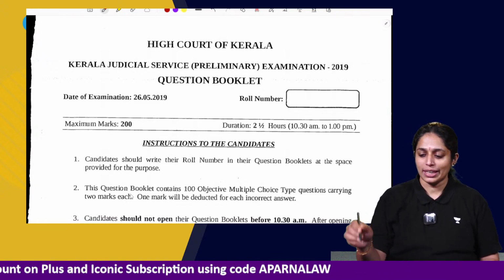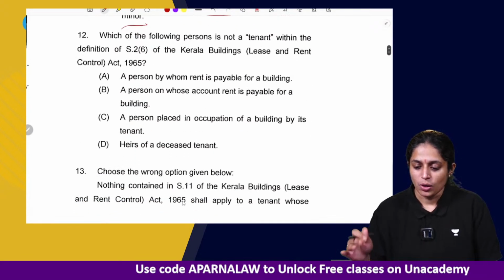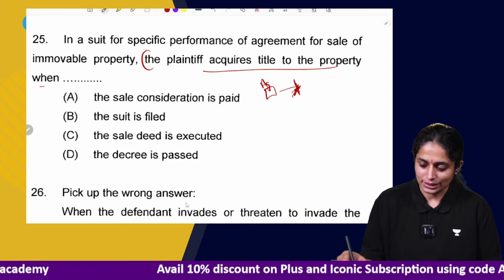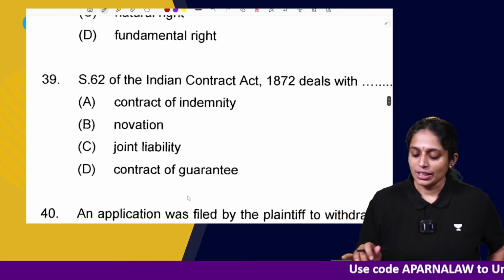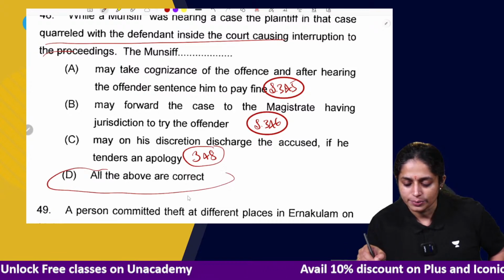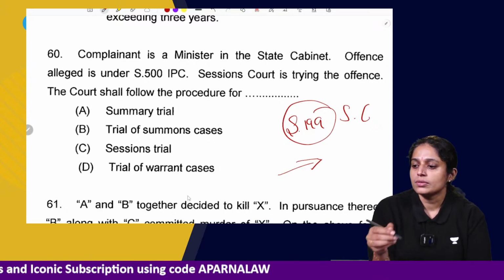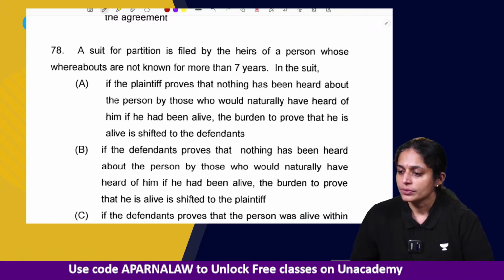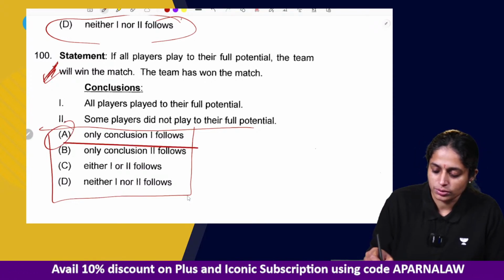Kerala Judiciary PYQ Analysis(2019) | Kerala judiciary preparation | Aparna Bhat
Witness Aparna Bhat ma'am discussing important PYQs from 2019's Question paper to aid your preparation for Kerala Judicial services examination

💥Join our telegram for regular updates on exams, notifications, free content, and offers
Subscription Features
👍Live Classes, Recorded sessions are also available
👍Comprehensive Course Coverage
👍Current Affairs magazine
👍Curated Test Series for Mains and Prelims Exam
👍Interview Preparation
👍In Depth Notes in both Digital and Physical format
👍1:1 Live Mentorship
👍Judgement Writing, Mains Answer writing Preparation with Evaluation

Upcoming batches for Feb’23:

💥Safalta 4.0 Comprehensive batch - with Anil Khanna, Sital Sharma, Sonu Kumar, and Faizan Khan - Starting 16th Feb’23

💥Linking Batch for RJS and GJS Judiciary Exams - Tansukh Paliwal, Anoop Upadhyay, Prabhakar Shukla, Suryaprakash - Starting 18th Feb’23

💥Batch for UP Judiciary Mains - Shubham Upadhya, Sonu Kumar, Anand Mishra - Starting 23rd Feb’23

💥Uttarakhand Judiciary Rapid Revision Batch - with Aparna B, Swathi BV, Charu Modi, and Vishivani Bansal - Started 3 Feb’23

Mains Test Series for Punjab Judiciary  !!! 💥💥

🔥 3 Mocks as per actual exam Pattern
🔥Analysis Sessions with Top educators on YT

Mains Test Series for U.PJudiciary  !!! 💥💥

💥Chhattisgarh Judiciary Prelims Mock Test Series-
5 Full-length Mocks ( Law + GS)
Unlimited attempts with solution explanations
As per the actual Exam pattern
Avail the Offer Price now INR 500/- Only with code ‘PCSJ10’